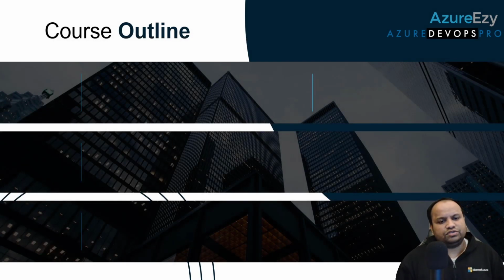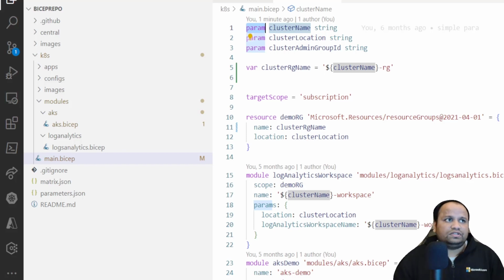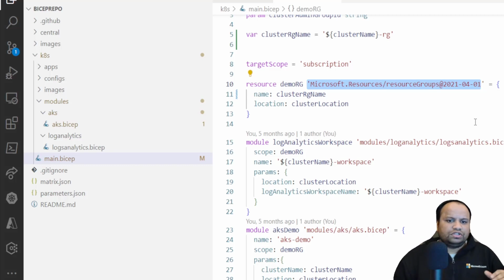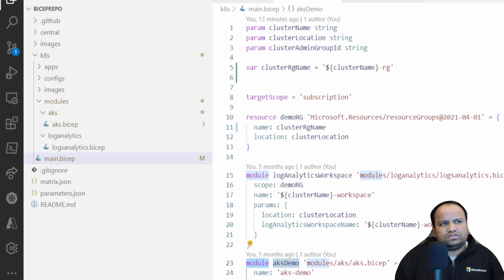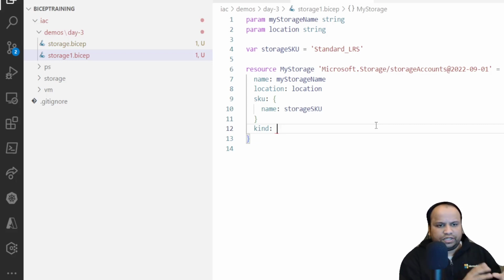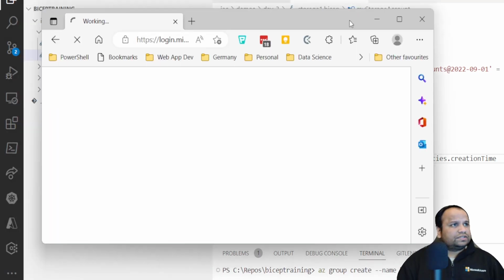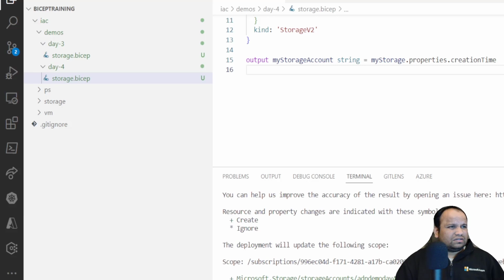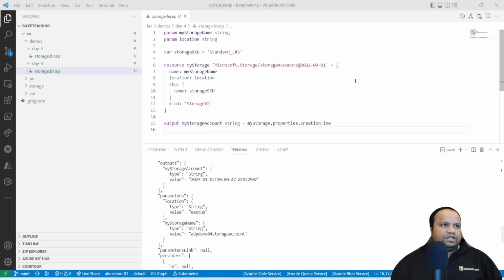Day 4 - Azure Bicep File Structure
In this session, we will explore the bicep file structure and briefly discuss the basic components such as parameters, variables, resources, modules, output, etc. Detailed explanations of each of these components will be discussed separately in respective component-specific lessons in the upcoming weeks.

Chapters
00:00 - Recap
02:35 – Introduction to Bicep file
04:02 -  Parameter
08:15 – Variable
10:00 – targetScope
11:07 – resource
12:14 – module
18:13 – Creating bicep file from scratch